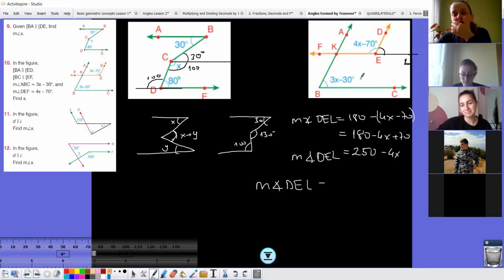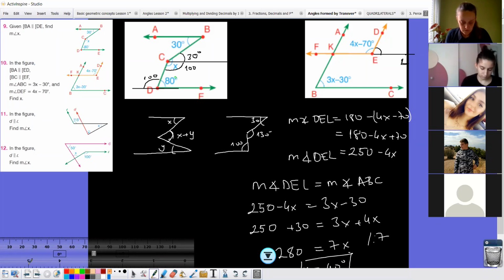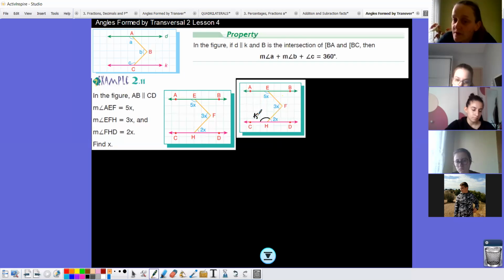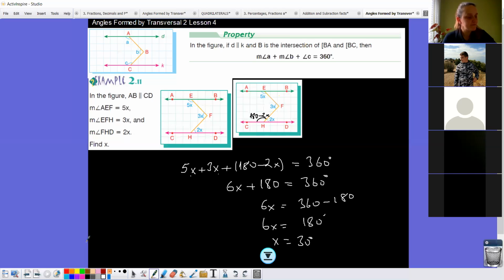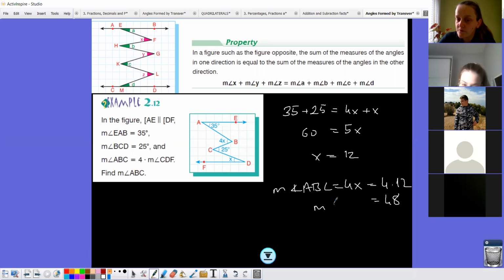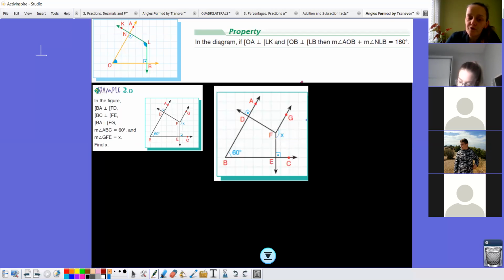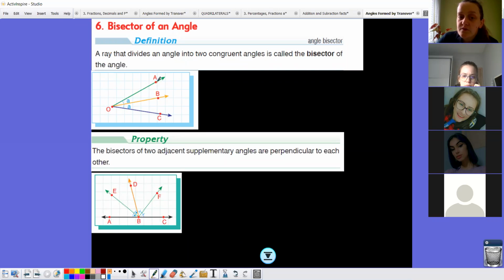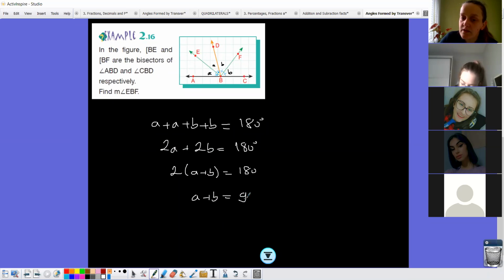IIA 29 - Angles Formed by a Transversal 2